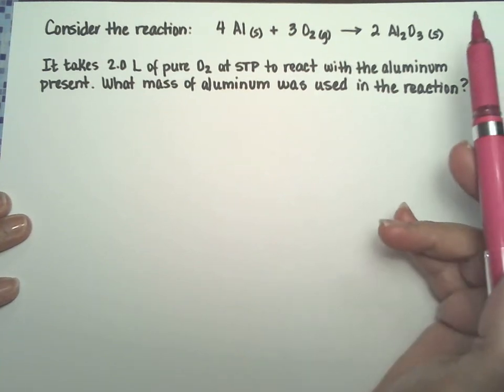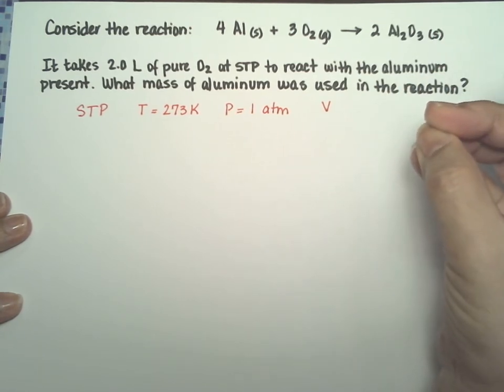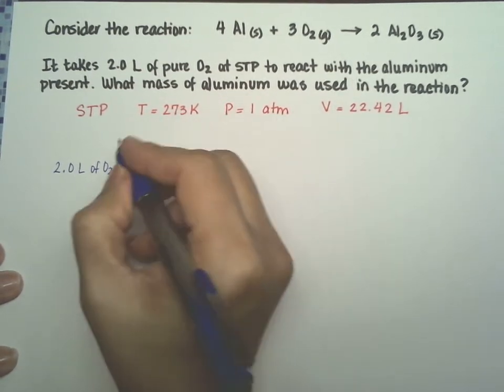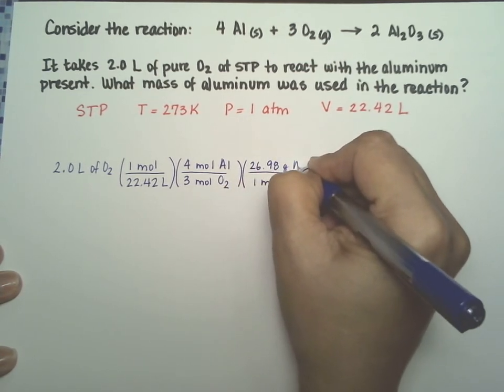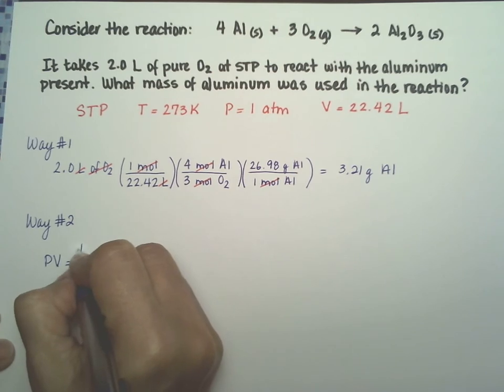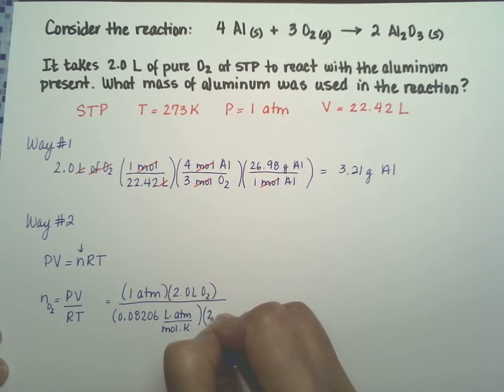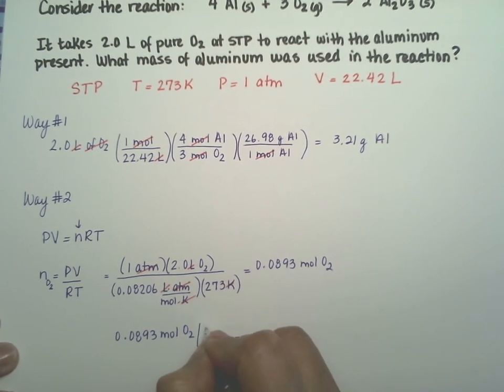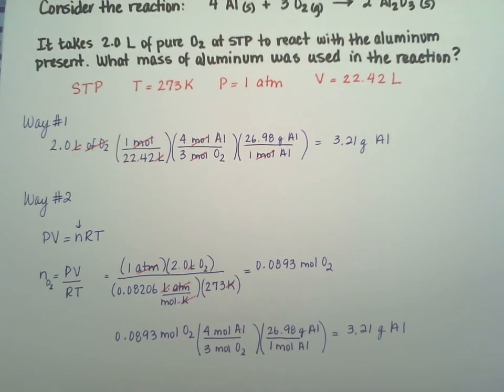Consider the reaction: 4 Al + 3 O2 ---- 2 Al2O3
Consider the reaction: 4 Al + 3 O2 2 Al2O3. It takes 2.0 L of O2 at STP to completely react with the aluminum present in the reaction. What mass of Al was used in the reaction?